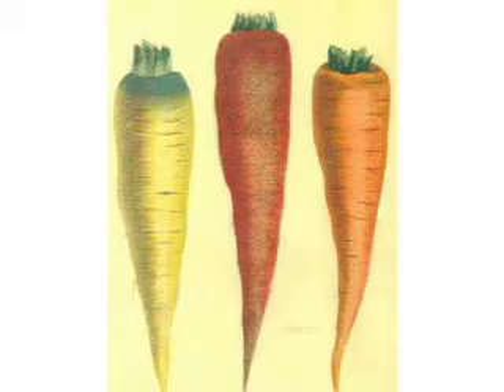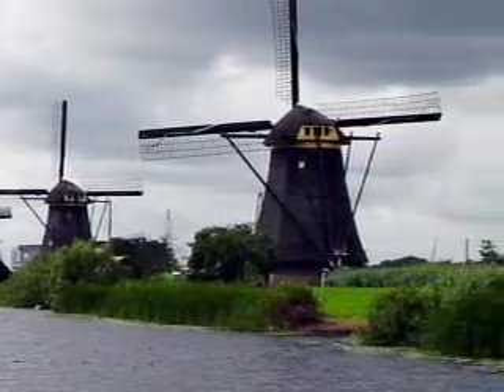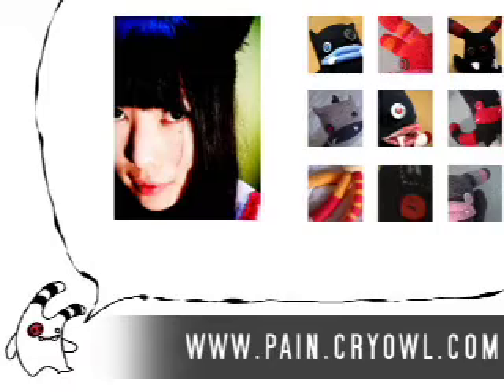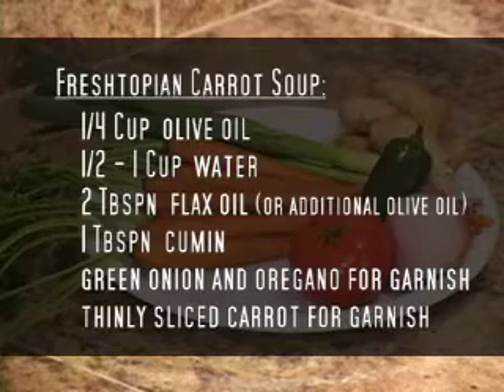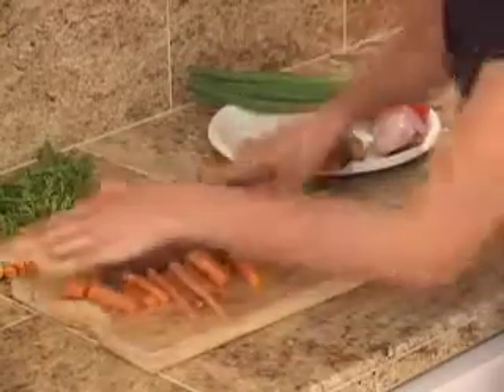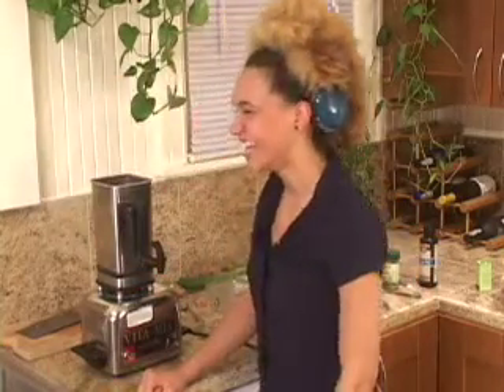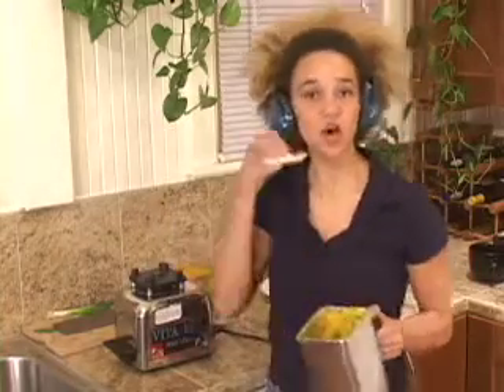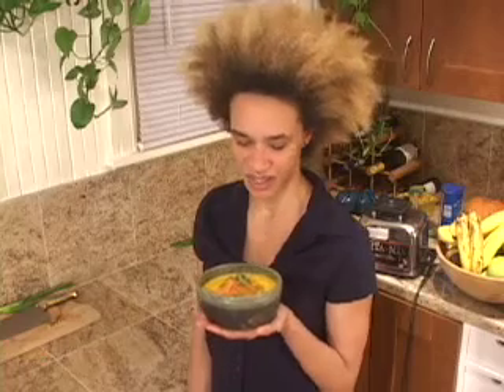#0048 - Of Carrots, Men, and Beast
The surprising history of how carrots became orange.